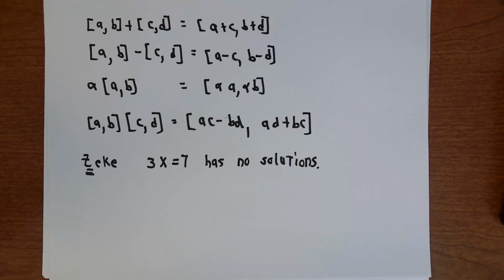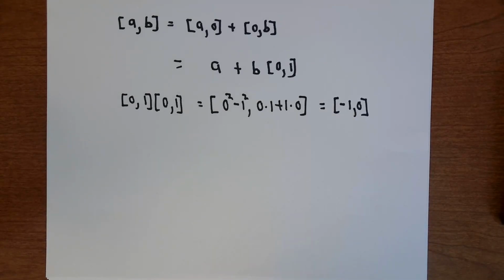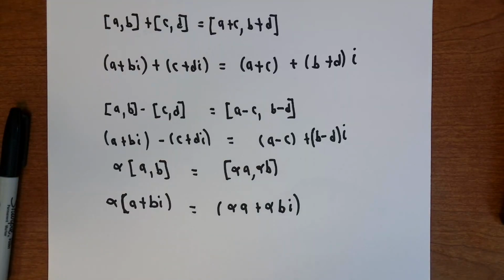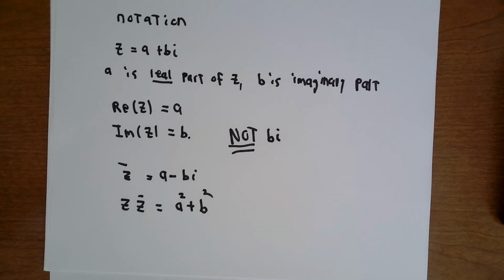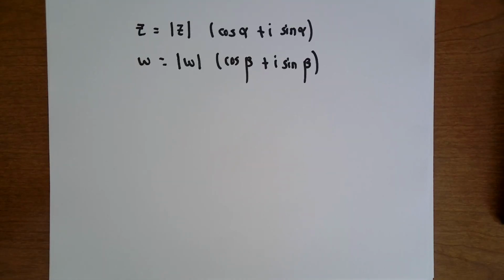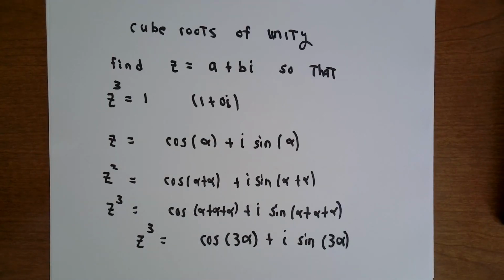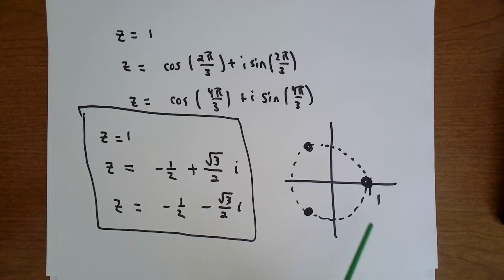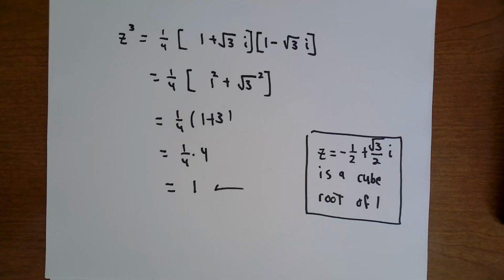The other shoe drops.... and the cube roots of unity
Finally we drop all pretense about what we are doing and find out something a little disturbing about our old friend the cube root.